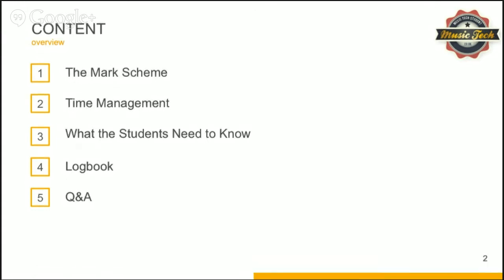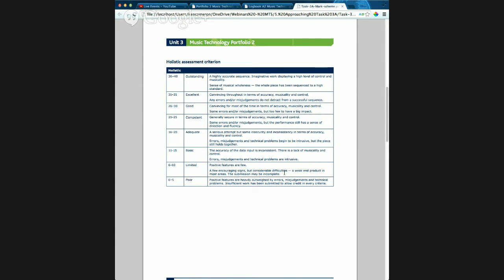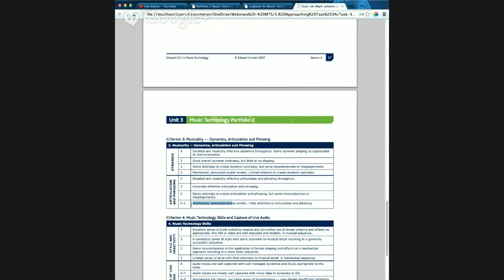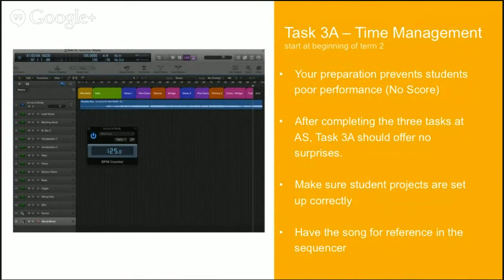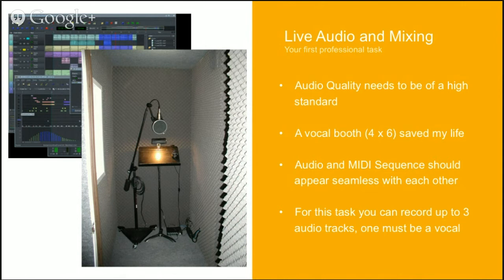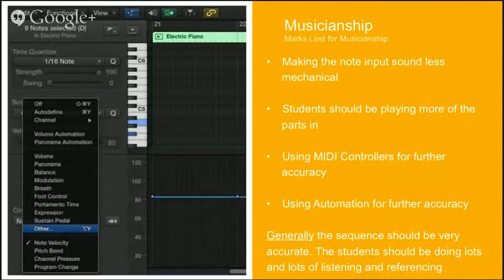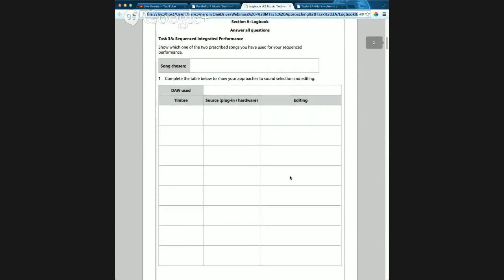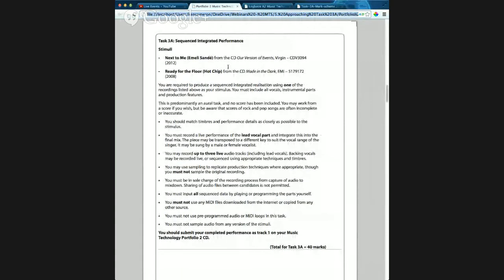Approaching Task 3A of the A2 Music Technology Coursework Webinar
Join us each week to discuss Teaching Music Technology. In this weeks webinar we will be looking at the Edexcel Music Technology Task 3A.

If you are viewing this show Live, then click on the link below and be part of the discussion.